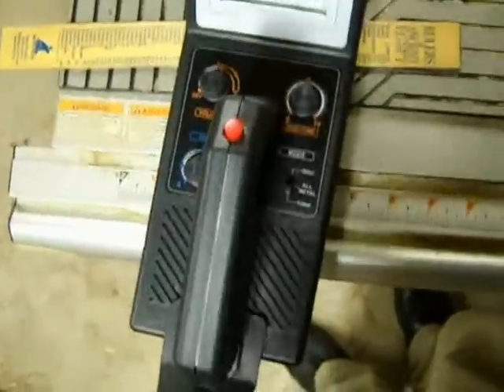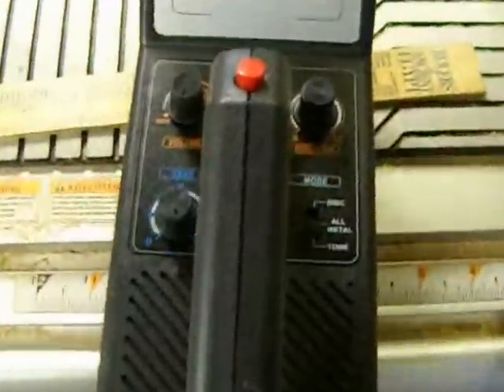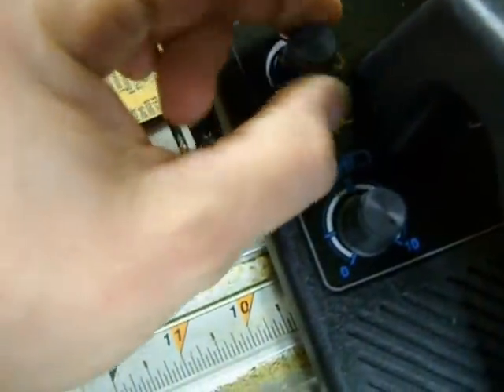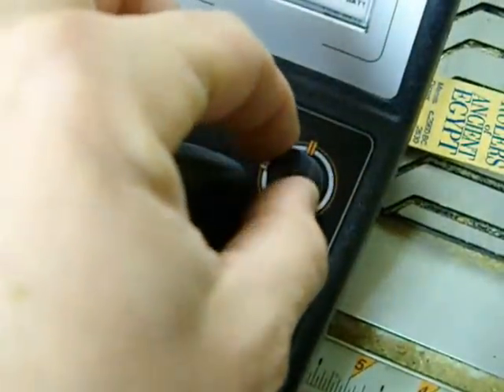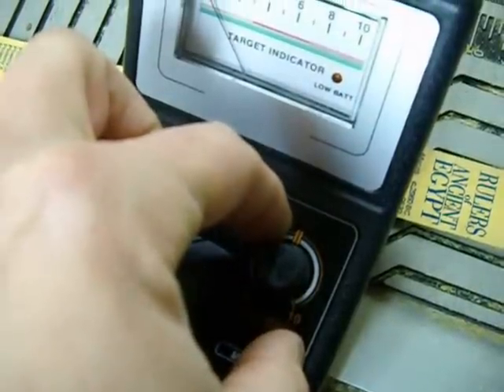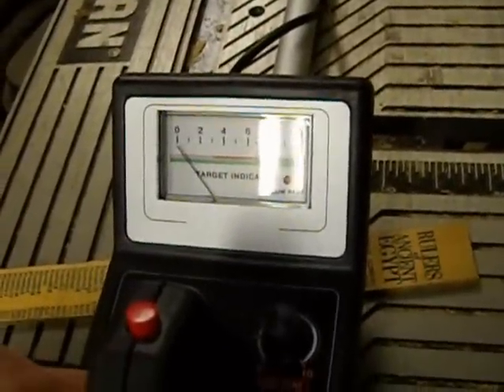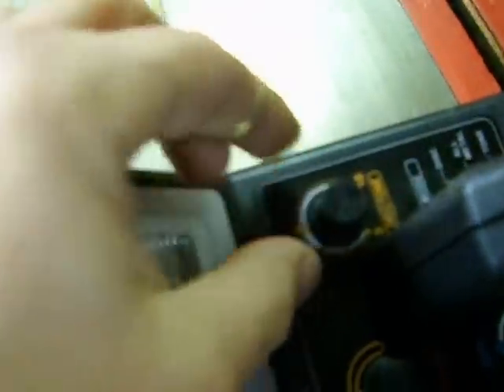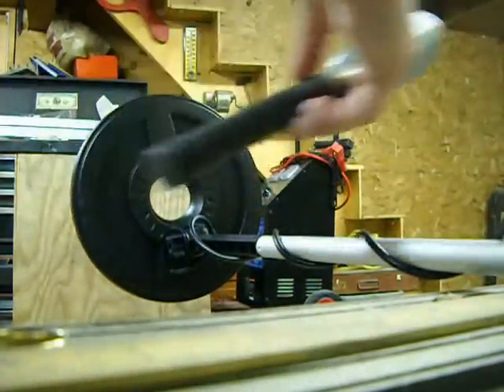Test and review, Harbor Freight 9 function metal detector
Bought this lil thang for my kid(s), not bad for the price.